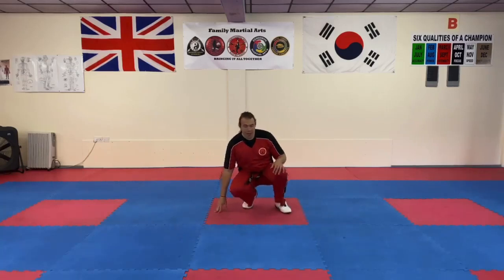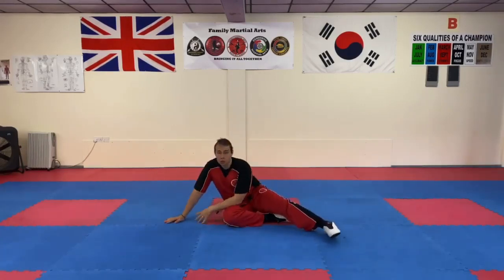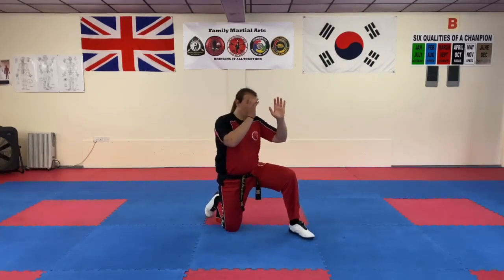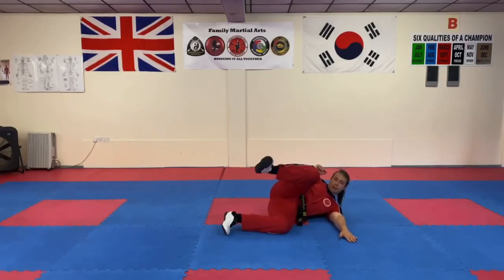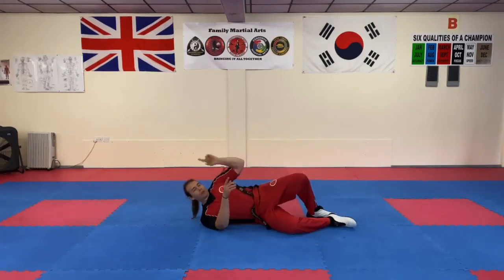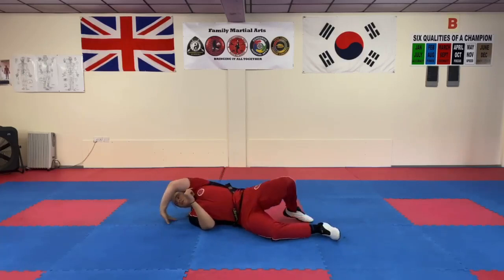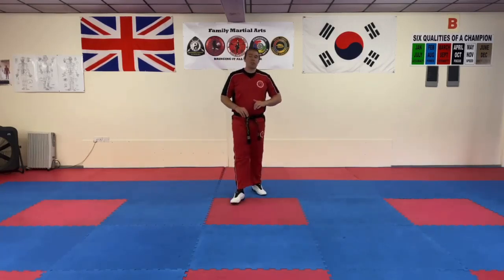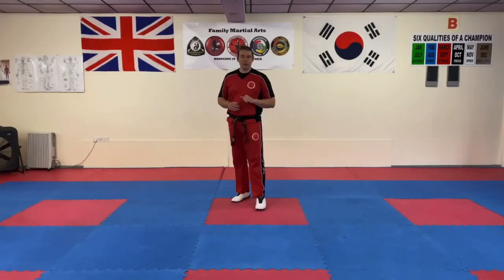A follow up to the break falls video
A follow up to the break falls video by going through two suggestions to help you get back to your feet quickly and effectively.